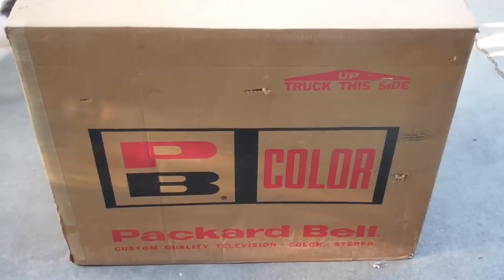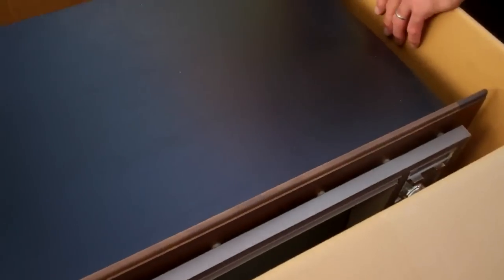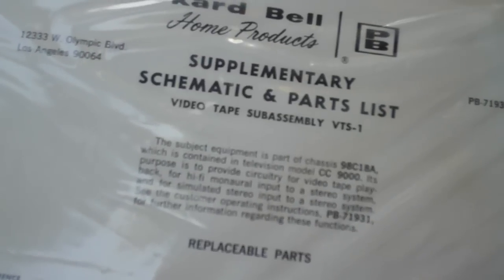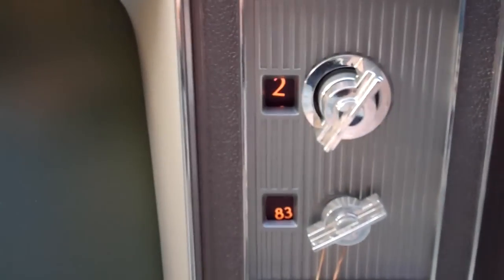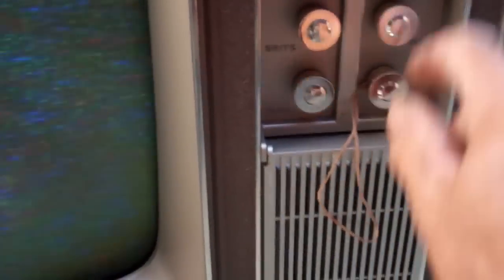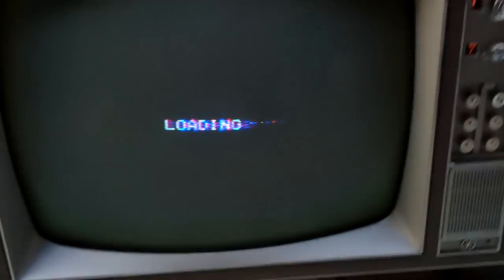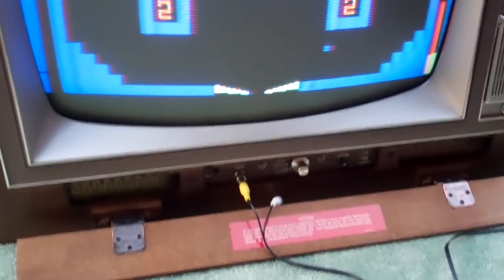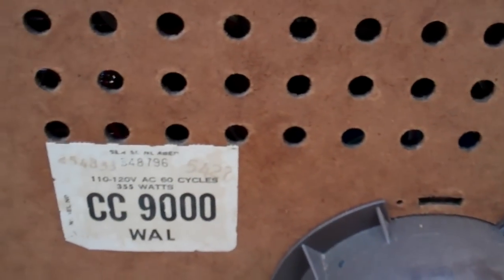Unboxing NOS Packard Bell CC9000 Commercial Tube Television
Mint in the box Packard Bell Console TV turning on for the first time in 45 years. We believe the pop heard a few seconds after power up was an intentional indicator installed by the factory to maybe verify a returned set was never powered up.